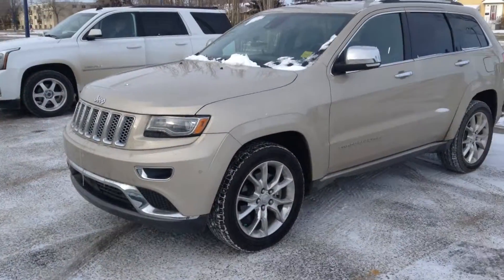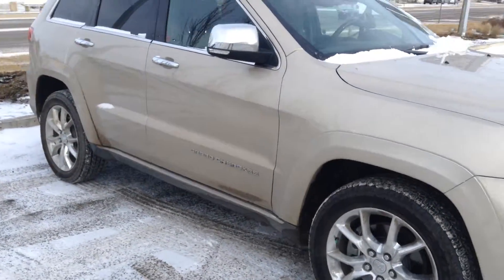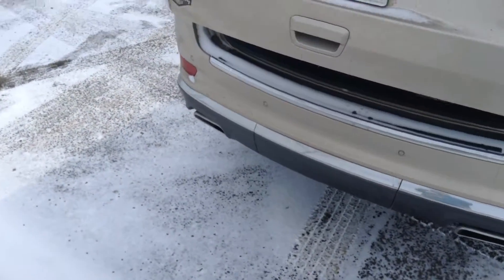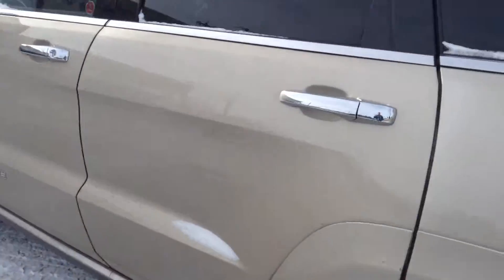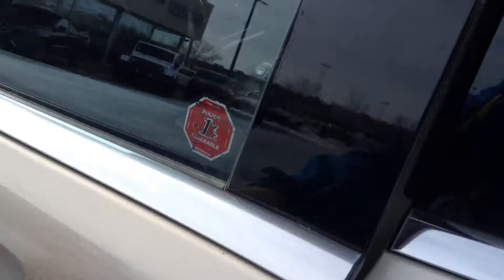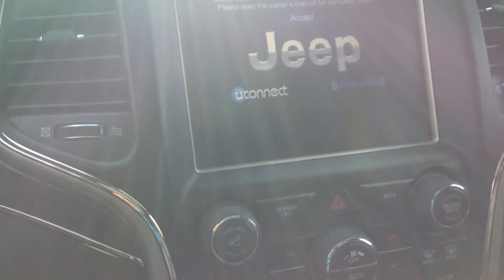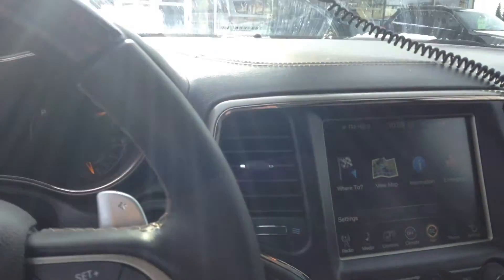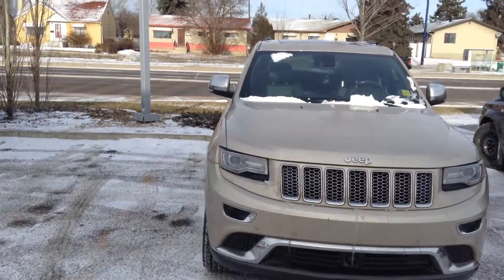2014 Grand Cherokee Diesel ll Edmonton Dodge Dealer